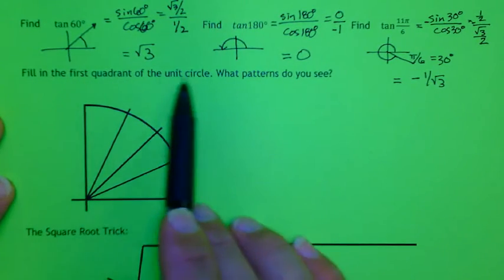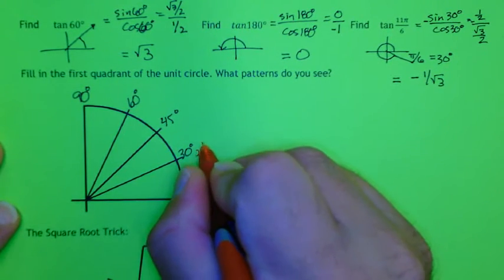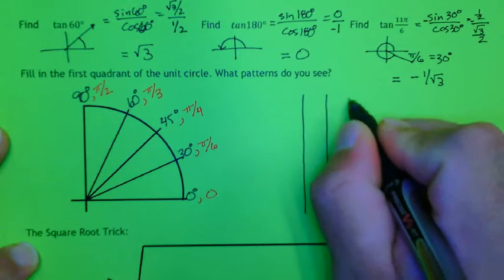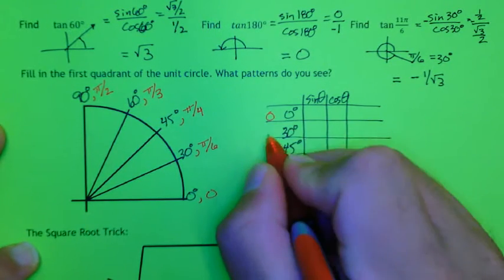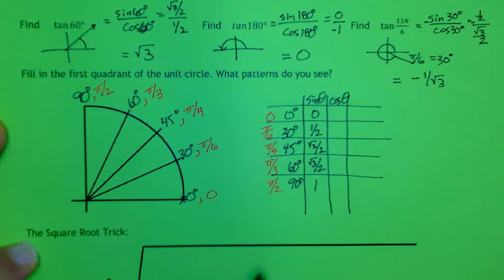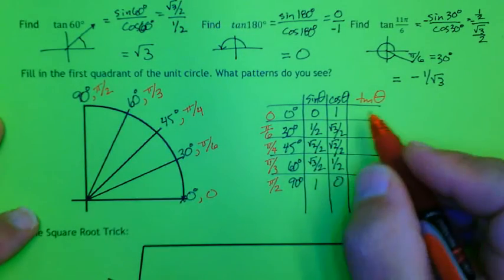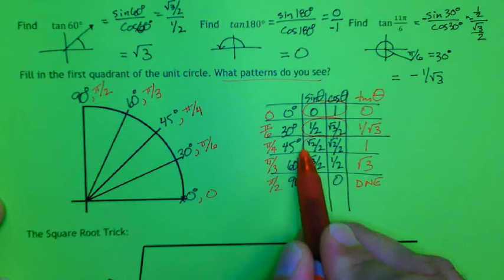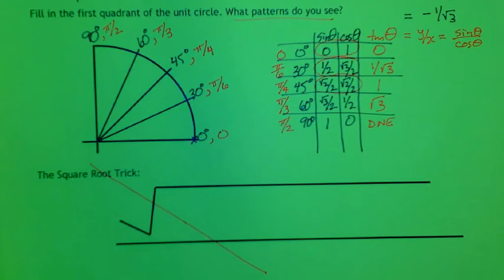U5D5 V3 Quadrant I Unit Circle